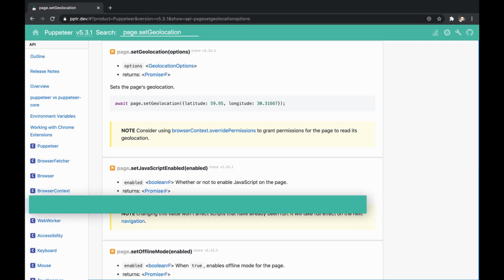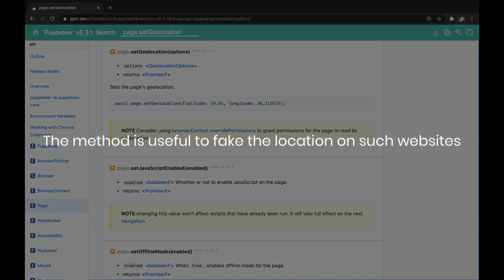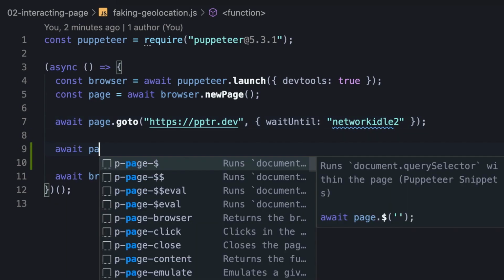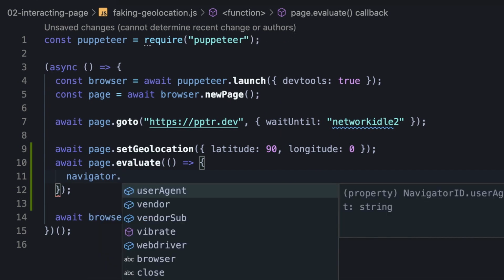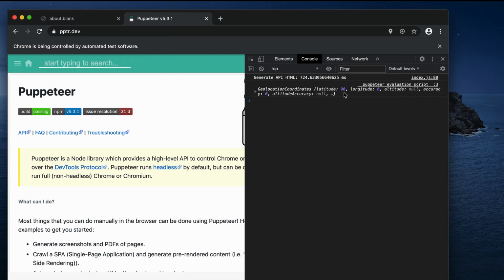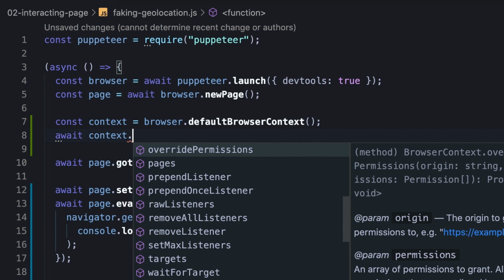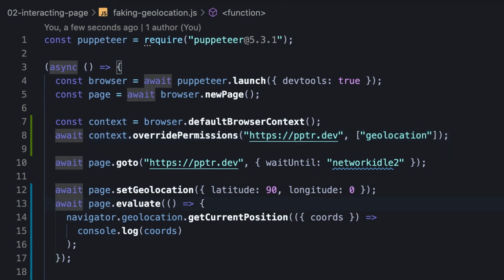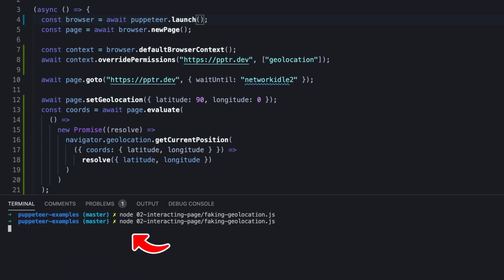Puppeteer - Faking Geolocation for the Page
This video explains how to change the geolocation of the page.

⏱️ 𝗧𝗶𝗺𝗲𝘀𝘁𝗮𝗺𝗽𝘀:
0:00 Intro
0:14 The setGeolocation Method
1:20 Granting Permission
2:04 Outro

My mission is to enhance the web development community by creating high-quality and simple content.